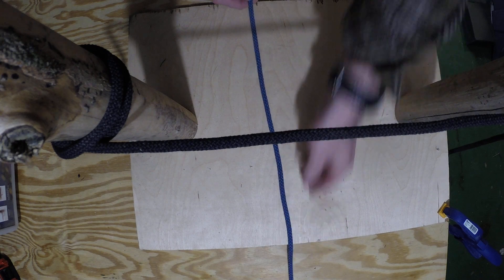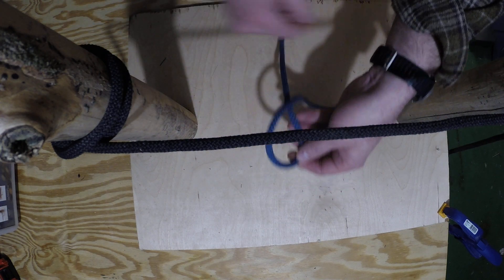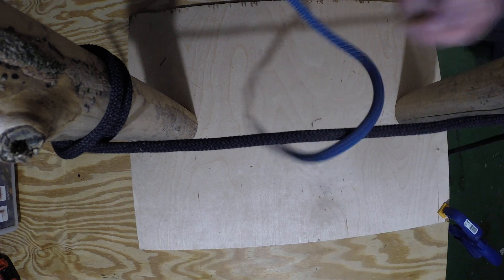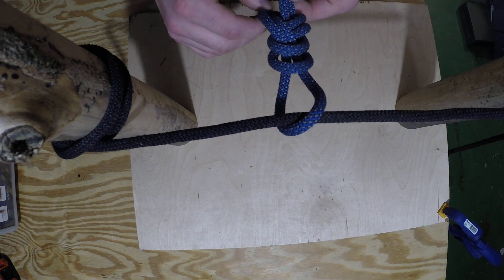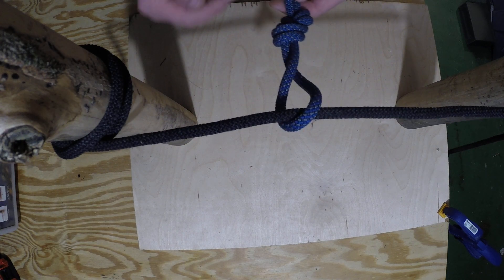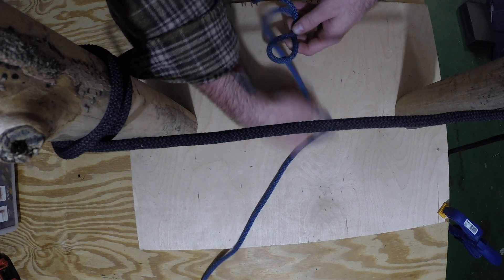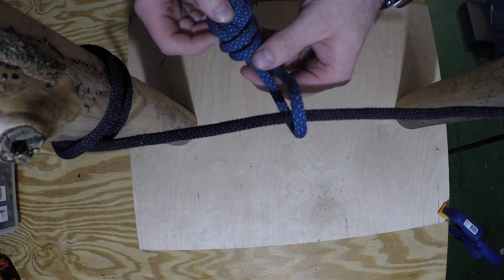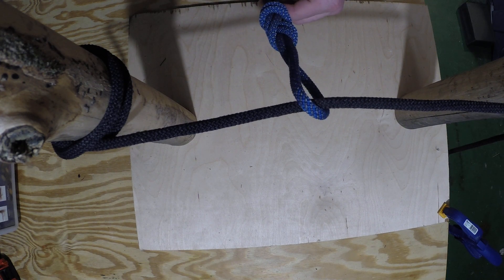How-To tie Re-Routed Figure 8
Purpose: used to tie into a climbing harness
Check points: Two ropes running side by side in the shape of a figure 8. Forms a fixed loop around load bearing portions of harness. Minimum 4-6 inch pig tail